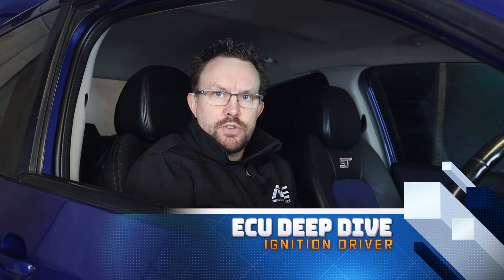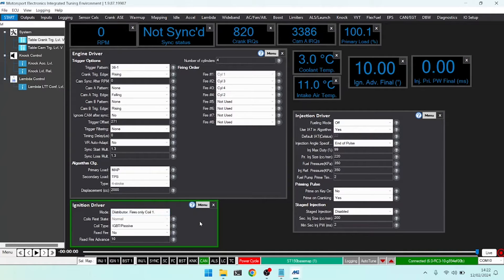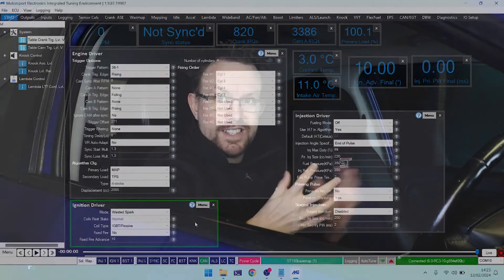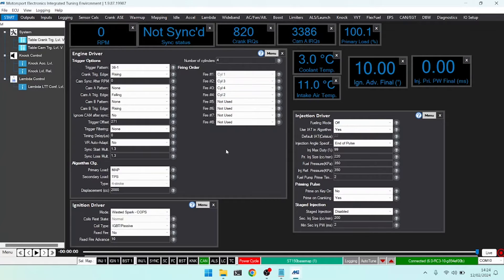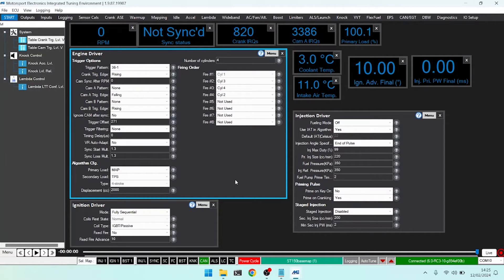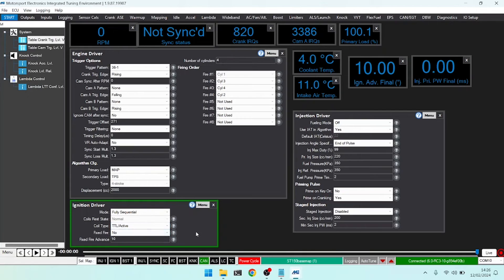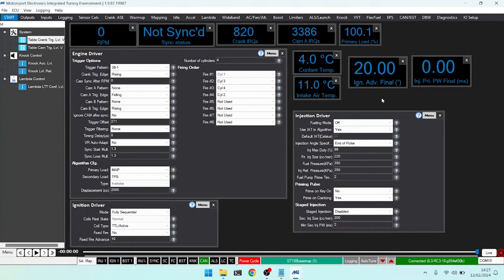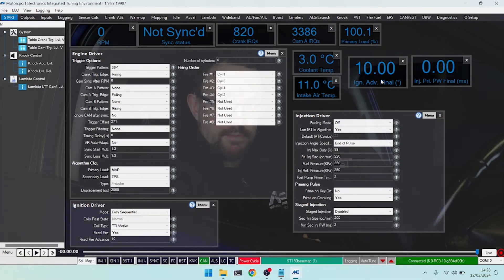ME221/ME360/ME442 | The Ignition Driver | Technical Deep Dive #3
A deep dive into the ME Engine Management Systems' "Ignition Driver" module.

The video details the firmware settings available at time of the video - we often make improvements and additions to the system, so be sure to check the online manuals for the most up to date information.

This driver features in all of our ECU ranges as the main configuration settings for getting the sparks happening in your engine, and its important to get these settings right for optimum results.

Part of our complete tuning series currently in the works!